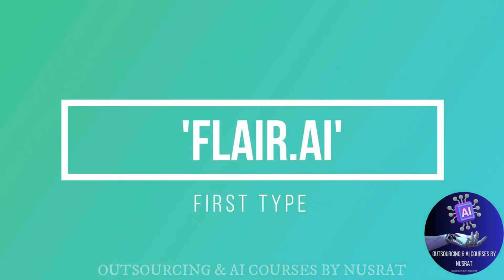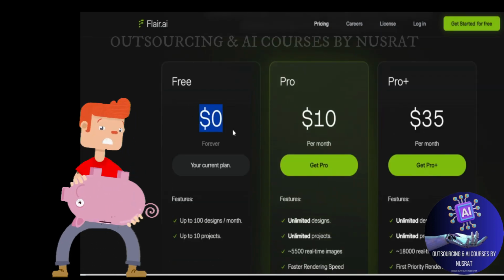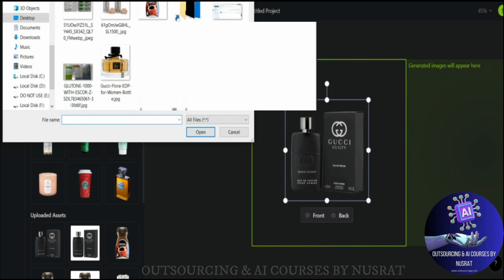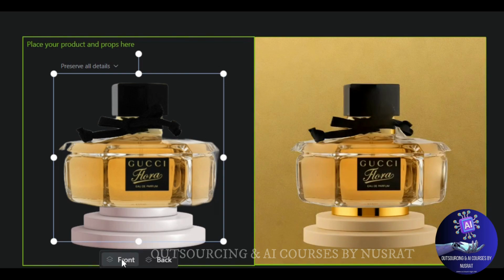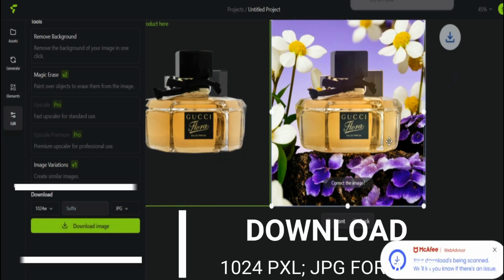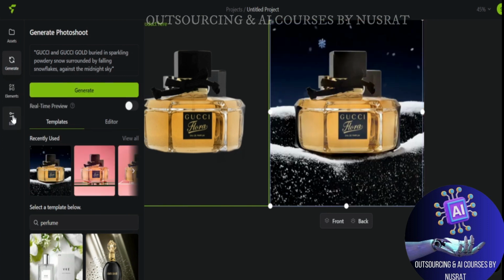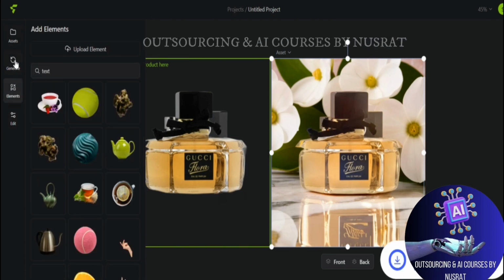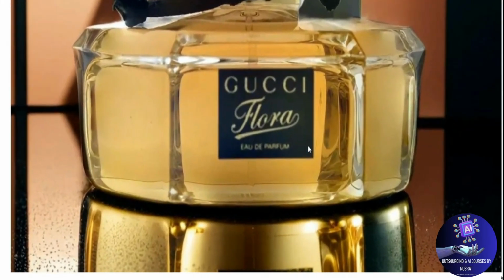Transform Your E-Commerce Product Design Business with Free AI Photography.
Hello and Welcome to the Outsourcing & AI Courses by Nusrat.

Exploring the utilization of AI-powered tools for generating product images to provide budget-friendly and accessible design solutions for businesses. We'll outline the process of creating AI-generated product visuals and conduct a comparison of leading free AI product photography websites.

⏱️⏱️VIDEO CHAPTERS⏱️⏱️
0:00 -   Intro
00:06- Discuss the video topic.
00:30 - Introduce with AI.
00:36  - who to use this AI?
02:37  -Photoshoot Final Look
💥Make $35,000 per Month Creating Kids Videos Using Ai Tools | How to Make Money Online
👉Social Media Links-
💥Keywords -
product photography,
product photography at home,
 product photography tips,
 ai product photos,
artificial intelligence,
 ai product photography,
 ai,
 ai art,
ai art generator,
 still life photography,
 ai art tools,
chatgpt,
should I be worried about AI art,
how ai art,
will replace artists,
 the dark future of AI art,
best free AI art generator,
free AI art,
how to make money with ai,
art,